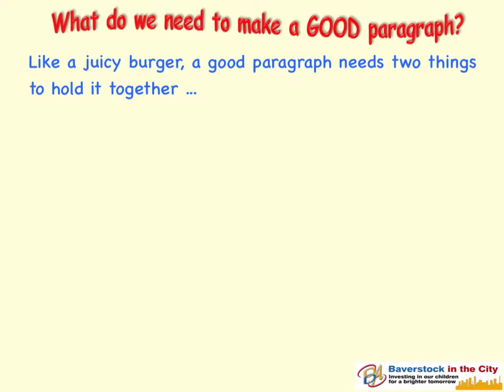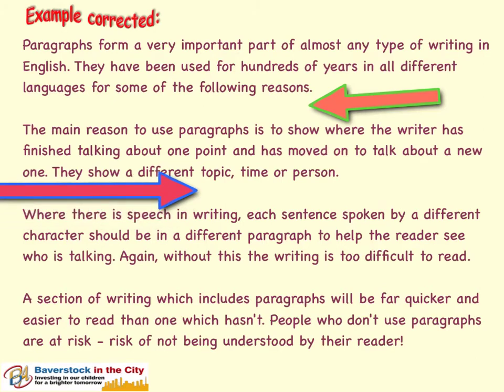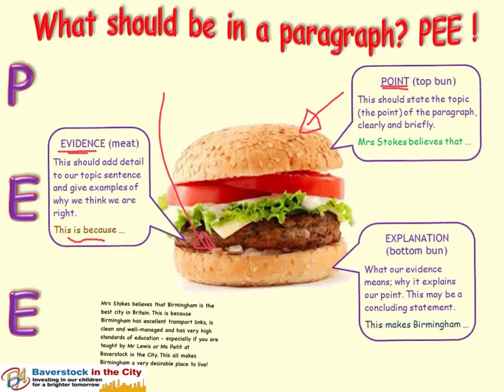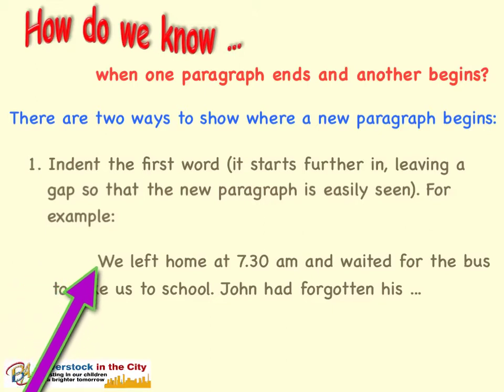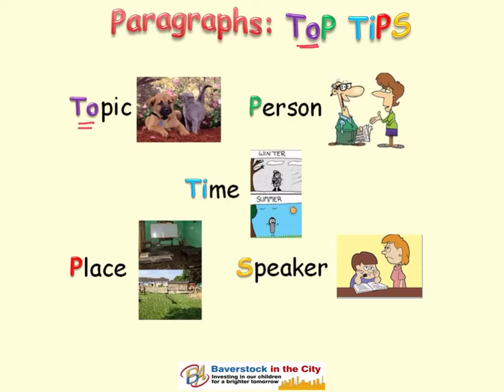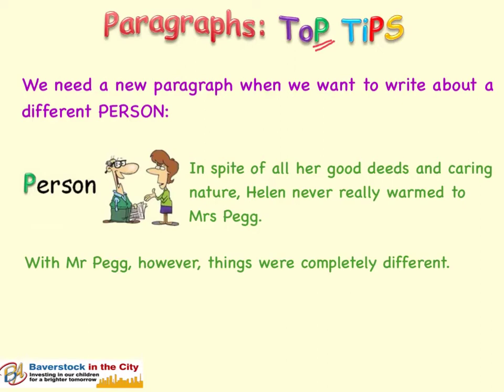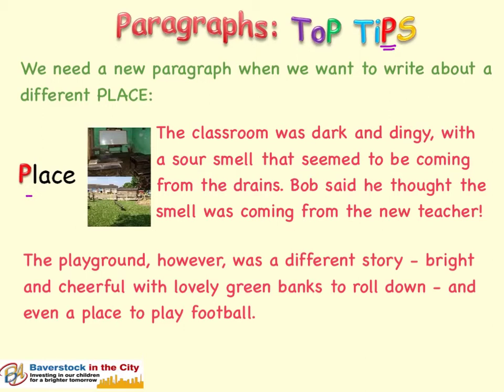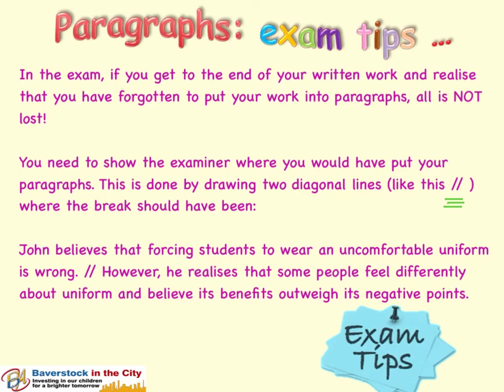Baverstock in the City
IGCSE - Paragraphs - learn how to PEE